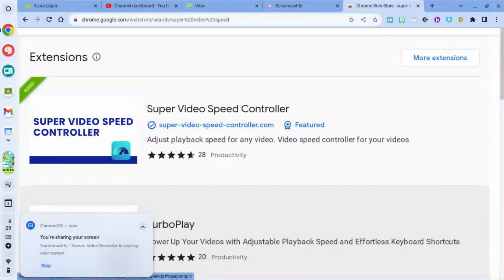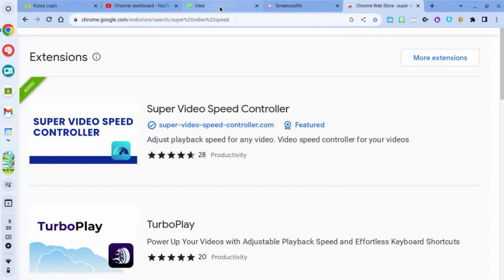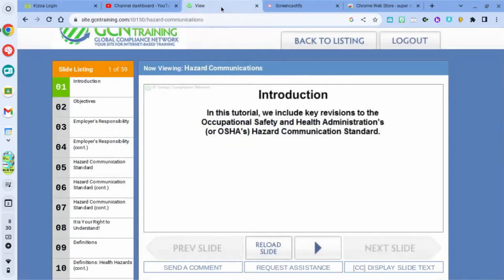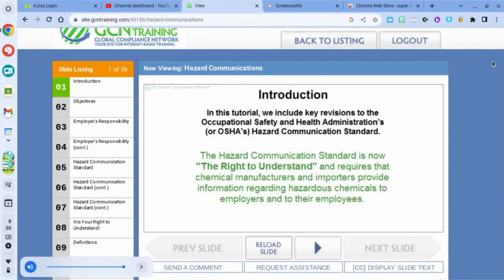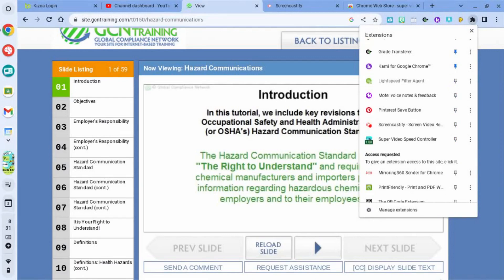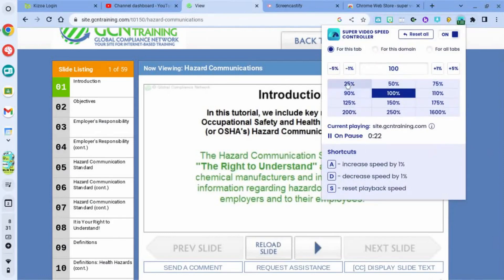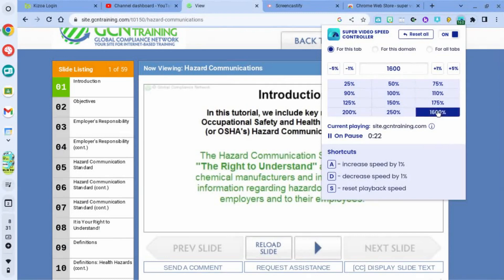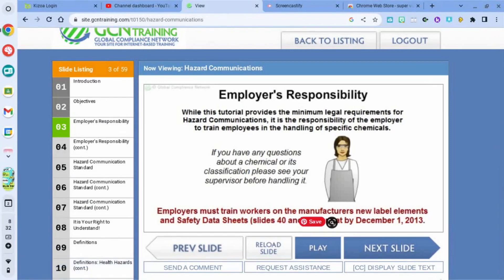GCN or Video Training Hack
Speed through the videos cutting the estimated video times in a fraction.  19 minute video in under 2 minutes.